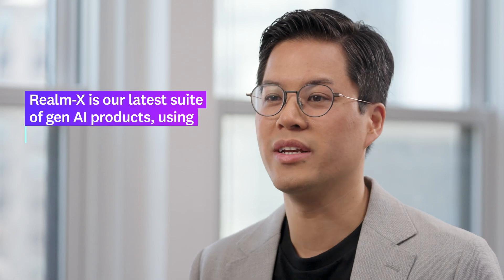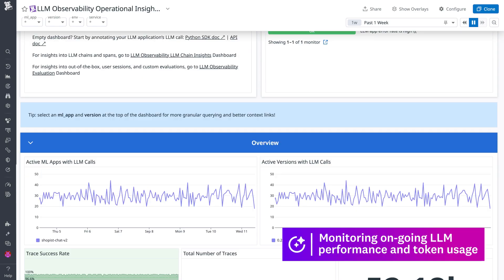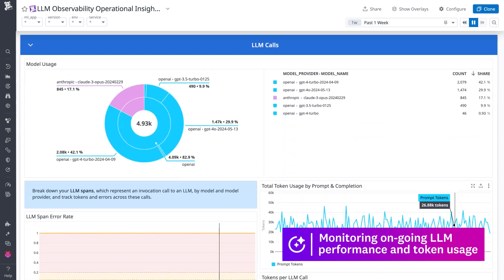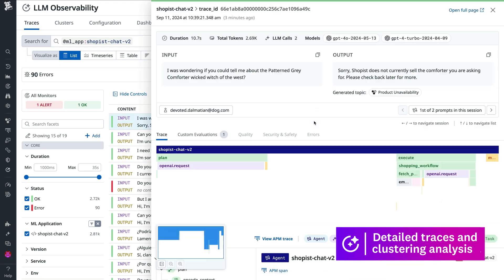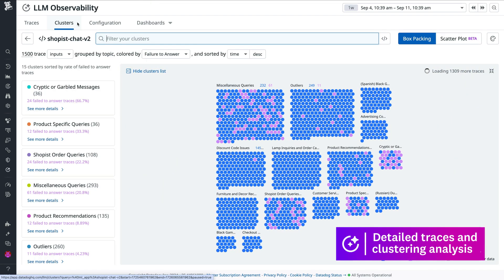How Appfolio uses Datadog LLM Observability to deliver exceptional GenAI experiences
Learn how Appfolio is delivering positive customer experiences in real estate with generative AI — supported and safeguarded by Datadog’s LLM Observability. See how you can use Datadog LLM Observability to monitor, troubleshoot, improve, and secure your LLM applications. to learn more.